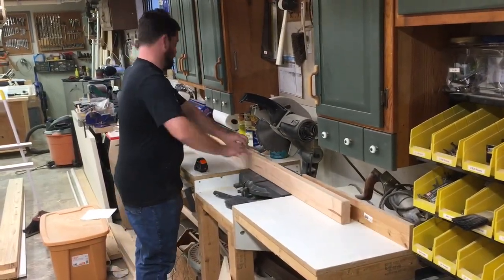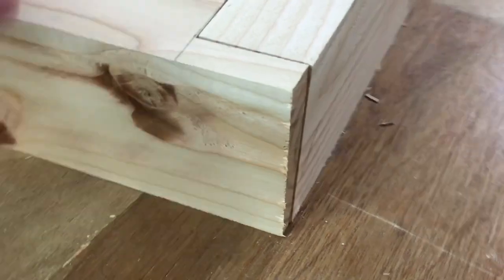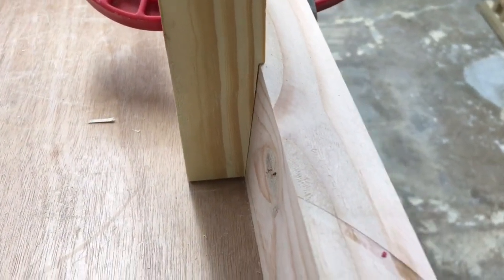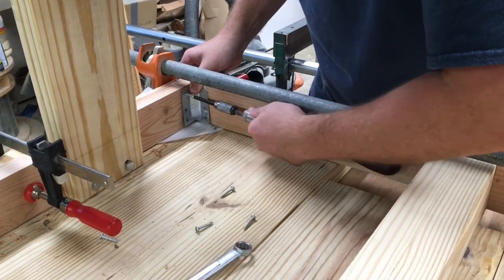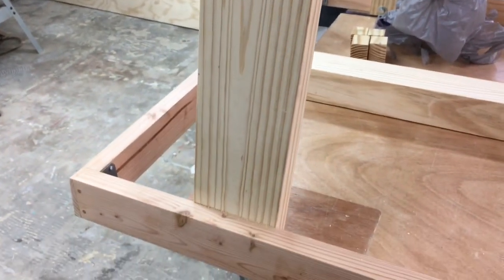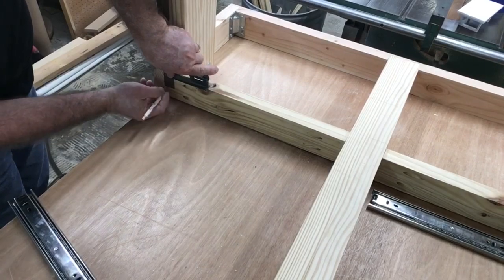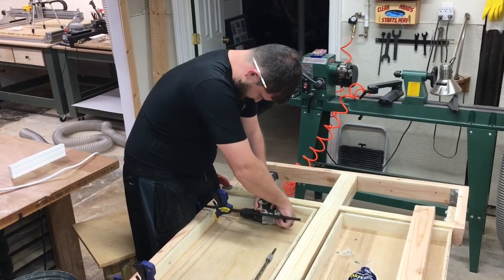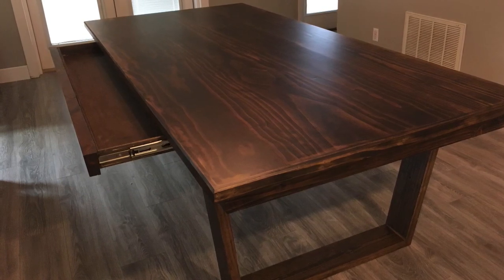How to Build a Dining Room Table with Drawers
Building furniture is rewarding and a lot of fun.  Even more so when you can build a table with my son.

Frequently needed supplies:
90 degree v-bit
60 degree v-bit